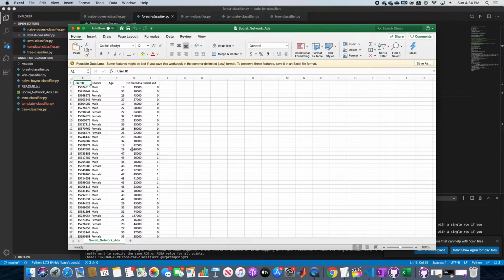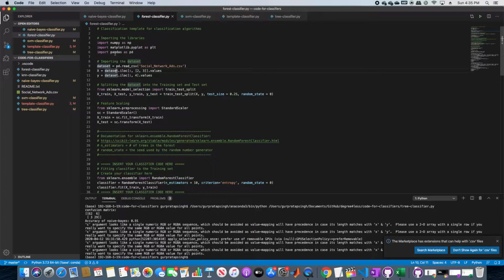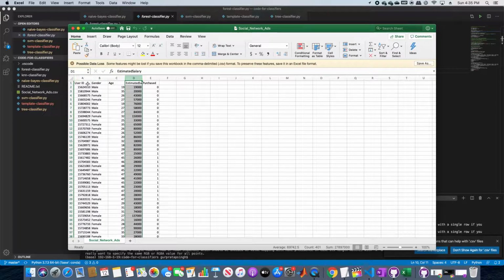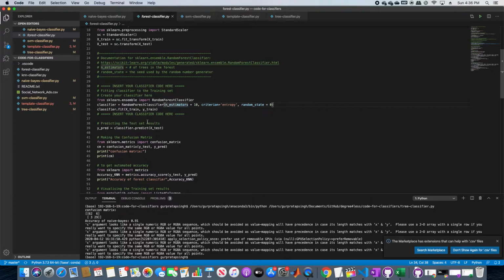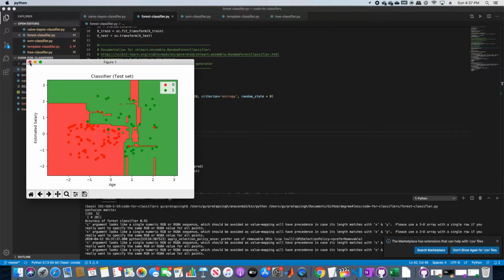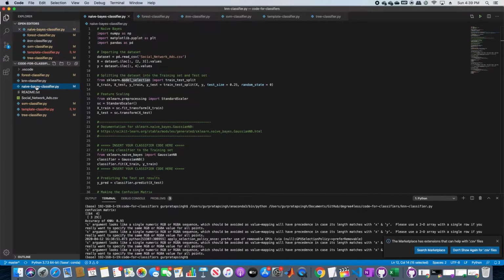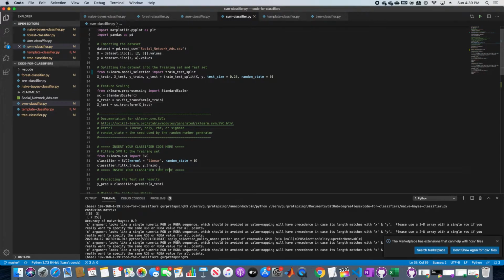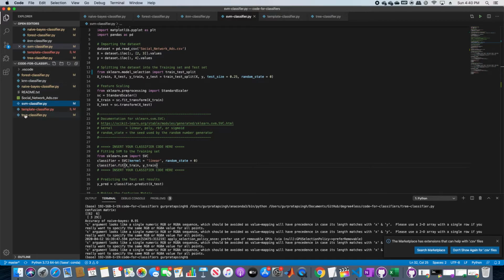machine learning classifier template in python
In this video we will explore on how to use machine learning algorithm on a sample dataset to make predictions.